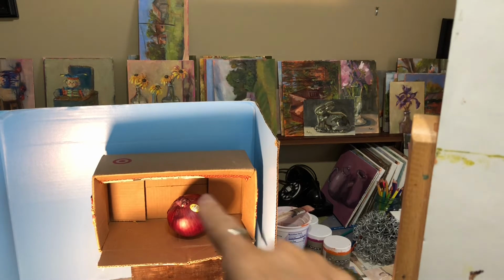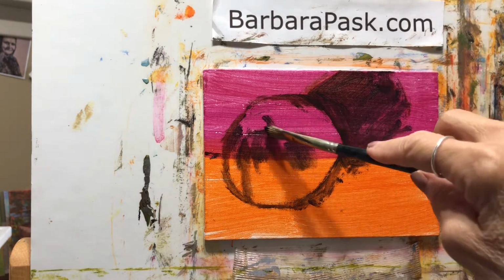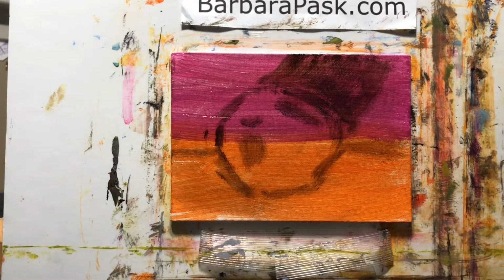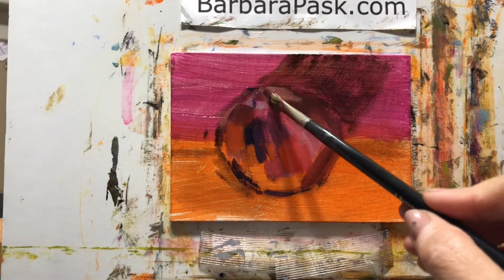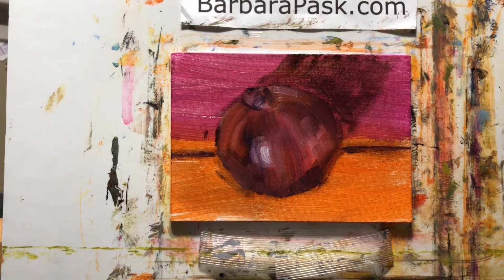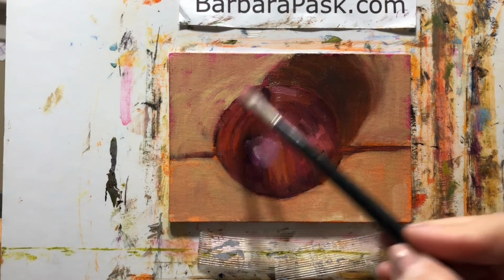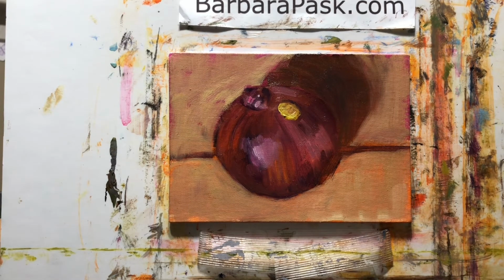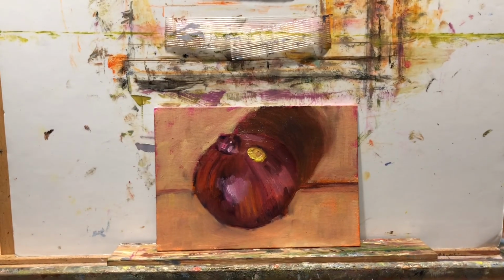Oil Painting Instruction. A red onion